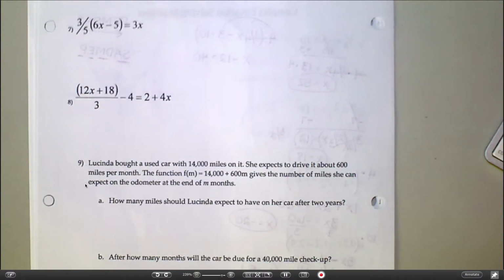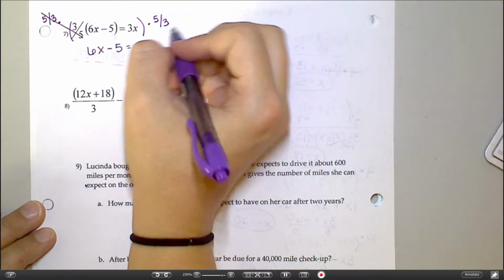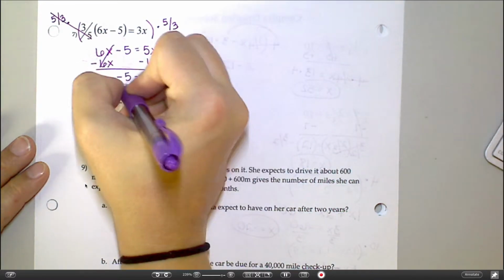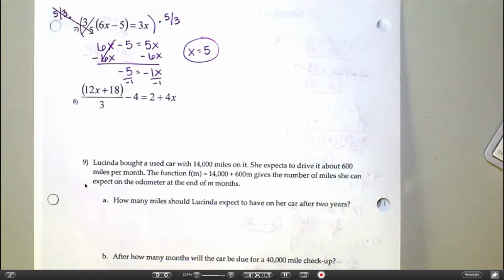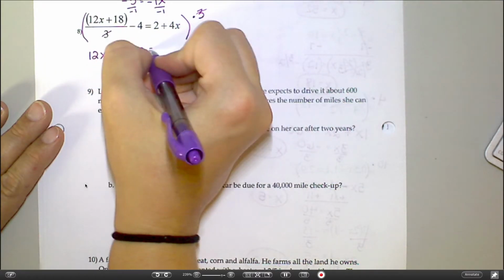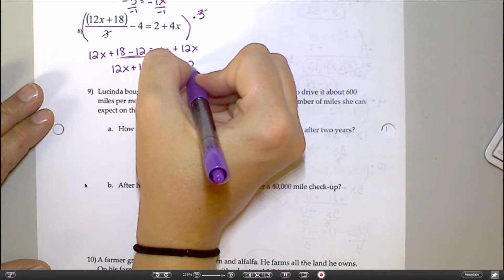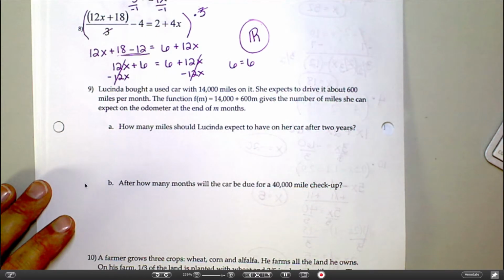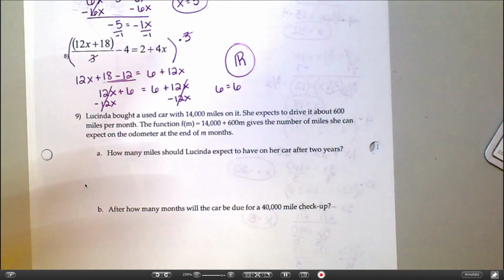Complex Eq Solving Examples #'s 7-9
Chapter 1 Lesson 5: Complex Equation Solving
In Class Examples - #'s 7-9 (4th Hr) Chapter 1